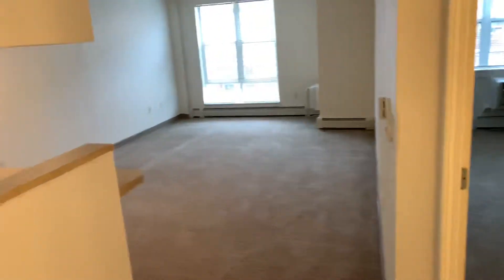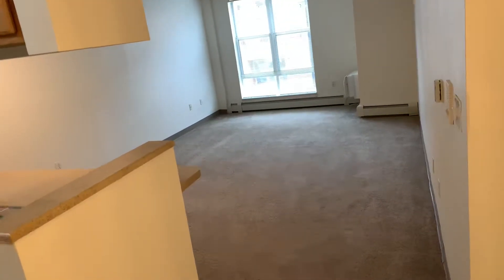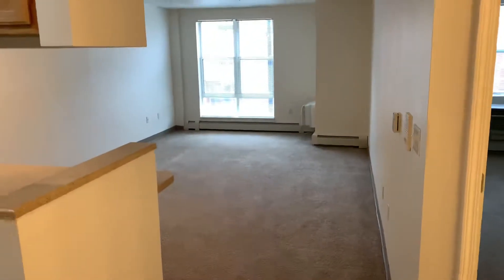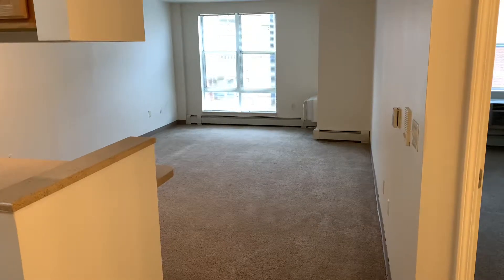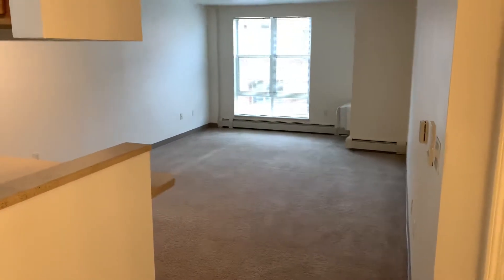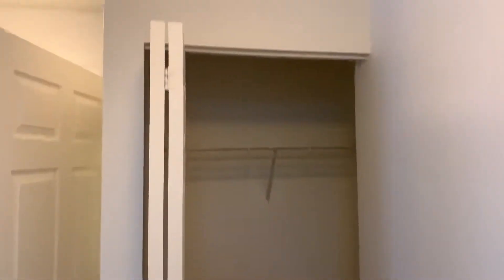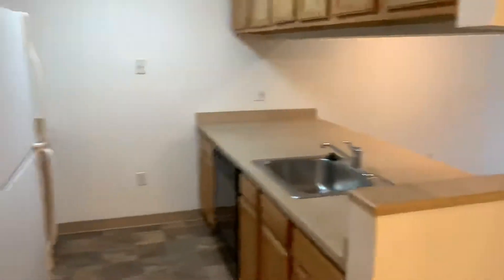1 Bedroom 1 Bathroom | Oak Hill Apartments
One bedroom one bathroom apartment with most utilities included you only pay electric! Laundry in the building and free parking! 111HP209